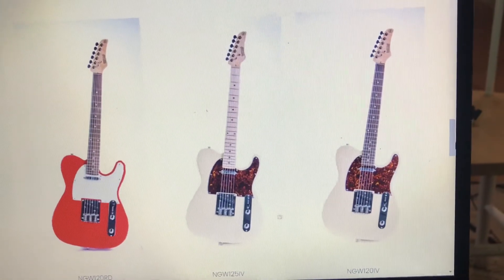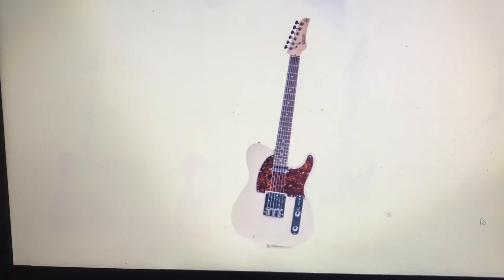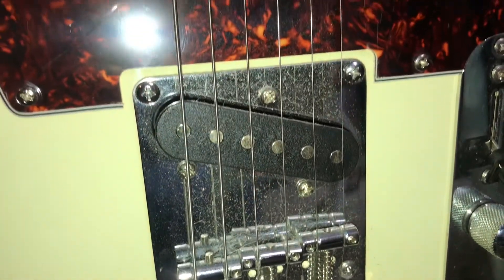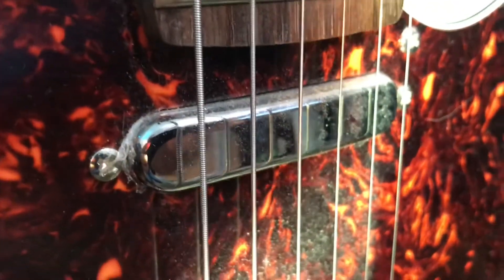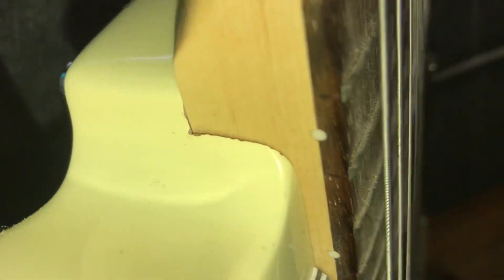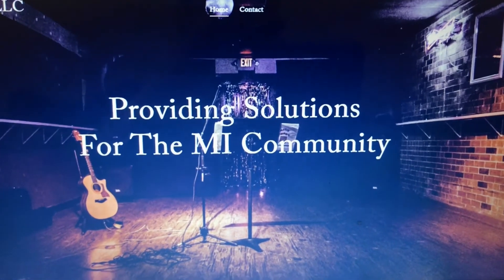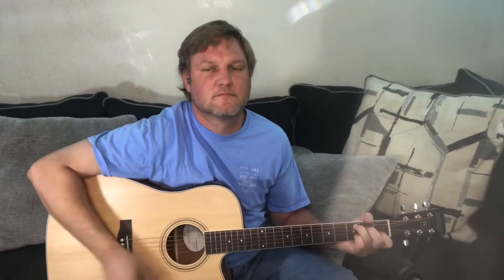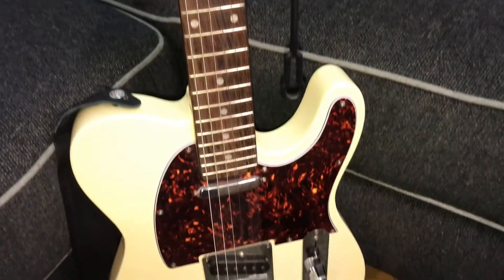The Best Budget Worship Guitar under $200 - Nashville Guitar Works 120IV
The new review of my Nashville Guitar Works 120IV Telecaster style guitar.

All effects were from the Line 6 Pod Go

This video was recorded using:

Focusrite Scarlett 2i2 Audio Interface
Audio-Technica Streaming/Podcasting pack
iPhone 7 Plus 128gb

You can hire us for help with your worship songs on Fiverr